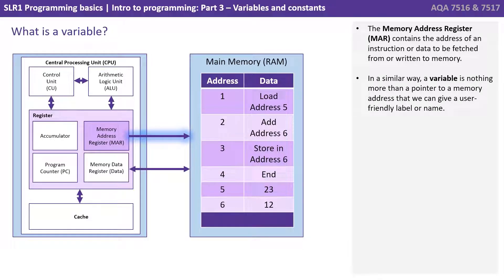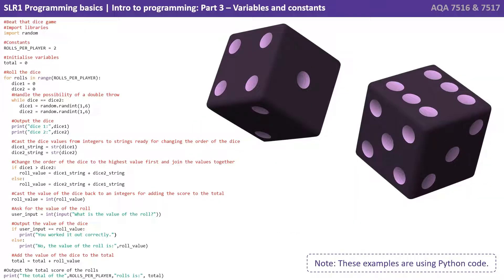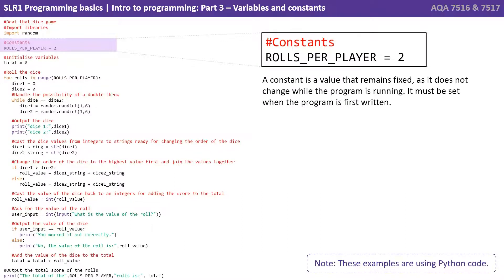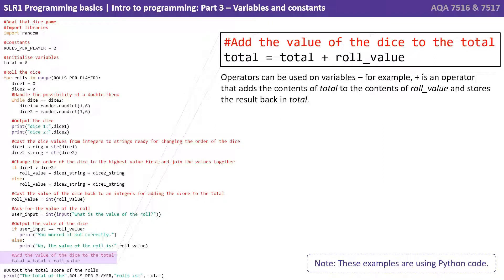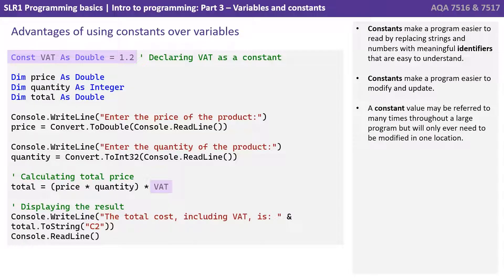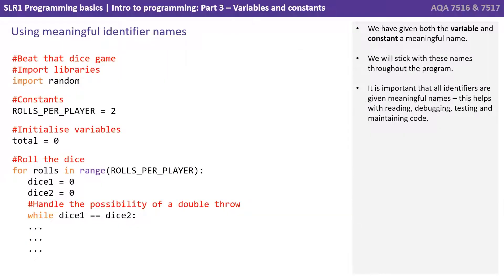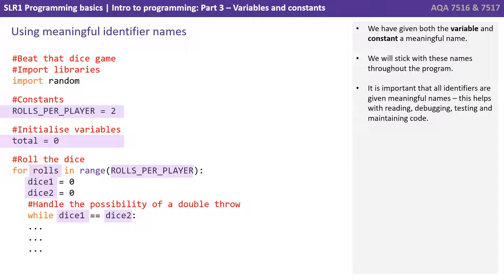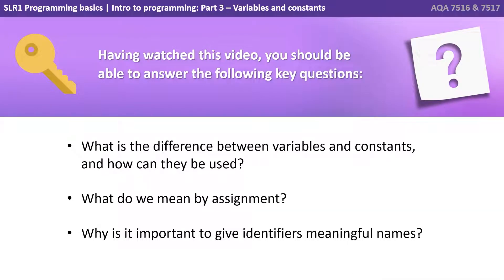3. AQA A Level (7516-7517) SLR1 - 4.1.1 Intro to prog - Part 3, variables & constants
This video is one in a series of six which provides you with an introduction to some fundamental concepts of programming. In this video we take a look at: Identifiers, variables and constants.

Key questions:

- What is the difference between variables and constants, and how can they be used?
- What do we mean by assignment?
- Why is it important to give identifiers meaningful names?

00:00 Programming basics - Part 3
00:07 Intro
00:12 What is a variable?
00:33 Beat that dice example
03:11 Advantages of using constants over variables
04:25 Using meaningful identifier names
05:16 Different procedural languages
05:44 Key questions
06:01 Outro